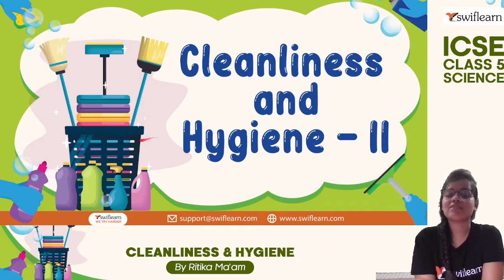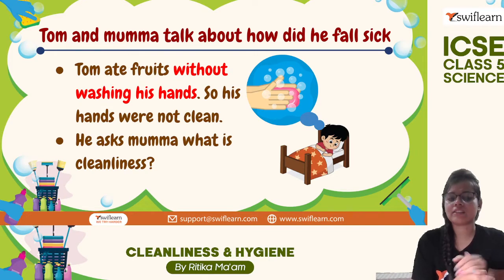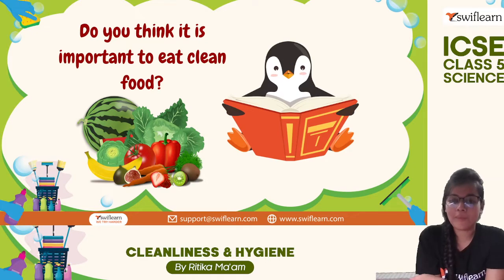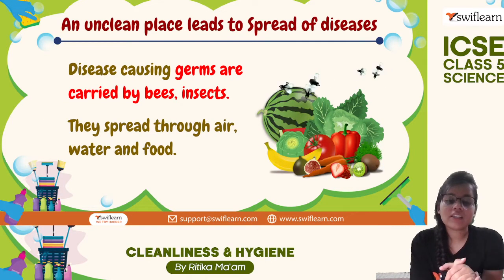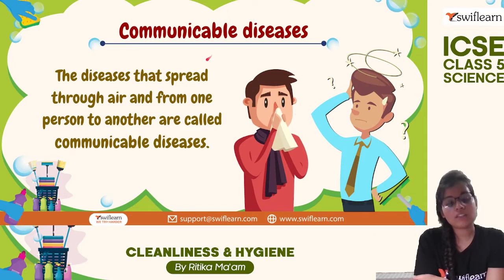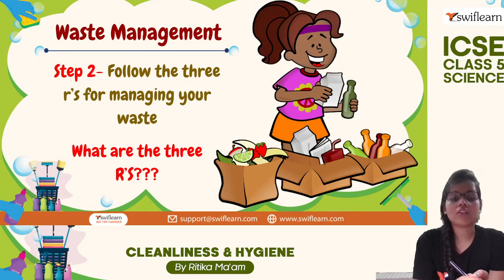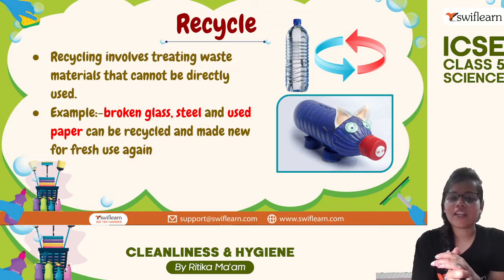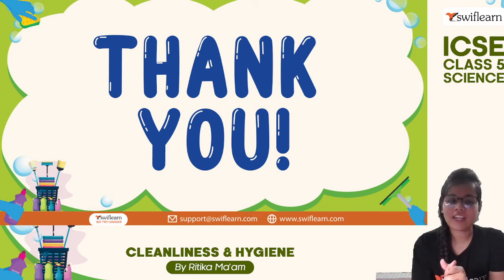Cleanliness & Hygiene | Cleanliness of Surroundings | ICSE Class 5 Science | Sessions 2 - Swiflearn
This is Session 2 of Ritika Ma'am from ICSE Class 5 Science. In this session, Ritika Ma'am will teach you about Cleanliness & Hygiene. The topics that are going to be covered in this session are

✨Learn about cleanliness
✨Understand how to keep food and water clean
✨Cleanliness of surroundings
✨Know about different types of wastes and their disposal
✨Efficient methods to handle waste

✔️00:00 - Introduction
✔️04:00 - Cleanliness
✔️05:30 - Cleanliness of water
✔️06:14 - Cleanliness of surroundings
✔️10:00 - Waste
✔️13:30 - Recycle

Cleanliness and Hygiene Cleanliness-
The act of keeping things clean. Hands touch so many things in a day. And they are the carrier of germs and disease. So we should wash our hands for some particular activities.

🖐Steps to wash hands
1.Wet hands with clean water
2.Apply soap on hands and lather it by rubbing palms.
3.Rub palms, at the back of hands, in between fingers and under the nails.
4.Rub nicely for 20 seconds
5.Rinse hands well with clean running water.
6.Dry hands by wiping them with a clean towel.

👐When to wash hands
1️⃣Before and after eating
2️⃣Before and after touching any cut or wound.
3️⃣After using toilet.
4️⃣After coughing or sneezing.
5️⃣After playing outside

🧼Keeping hair Clean
1️⃣Massage oil on your hairs regularly.
2️⃣Wash hair at least twice a week with shampoo.
3️⃣Use special shampoos to treat dandruff and lice.
4️⃣Comb hair frequently to keep it neat and tidy.
5️⃣Trim hair regularly.

🦷Taking care of Oral Hygiene
1️⃣Brush teeth twice a day.
2️⃣Clean tongue with tongue cleaner.
3️⃣Use your own toothbrush.
4️⃣Rinse mouth well with water after each meal.

👀Taking care of Eyes
1️⃣Splash eyes with clean water.
2️⃣Do not rub eyes with hands.
3️⃣In case of any itching or redness consult a doctor.

👔Cleanliness of Clothes
1️⃣Always wear washed and clean clothes
2️⃣Clothes should be washed with good quality soap or detergent.
3️⃣Do not keep dirty clothes in cupboards
4️⃣Clean cupboards regularly.

💦🍉Cleanliness of Food and Water
1️⃣Wash hands before and after eating.
2️⃣Keep the food covered always to protect it from flies and insects.
3️⃣Do not eats fruits which have been cut for a long time.Always wash fruits and vegetables.
4️⃣Keep the kitchen utensils clean.
5️⃣Drinking water should be boiled or filtered
6️⃣Do not put hands in drinking water
7️⃣Regularly clean the utensil used for keeping drinking water.
8️⃣Do not drink water kept stored for long time.

🦠Diseases caused by lack of personal Hygiene
1️⃣Unclean drinking water can cause jaundice, typhoid, cholera etc.
2️⃣Eating unhygienic food can cause food poisoning, typhoid, diarrhea etc.
3️⃣Not washing ourselves properly can cause skin diseases like scabies, ringworm and athlete’s foot.
4️⃣Malaria, dengue and chikungunya are diseases caused by mosquitoes.

We should keep our surroundings clean to prevent mosquitoes from breeding.
Biodegradable Waste
Waste materials which can be easily broken down by the by microorganisms into simpler substances are called biodegradable waste.
Example –peels of fruits and vegetables, excreta of humans and animals, wood and paper etc.
Non-biodegradable Waste
Waste materials which cannot be decomposed by microorganisms are non-biodegradable waste.
Examples –plastics, glasses, metals, electronic and medical wastes etc.
Disposal of Wastes Biodegradable wastes should be thrown in the green dustbins.
Non-biodegradable wastes should be thrown in blue dustbins
Managing Waste3 R’s to manage waste.
♻ Reduce
♻ Reuse
♻ Recycle